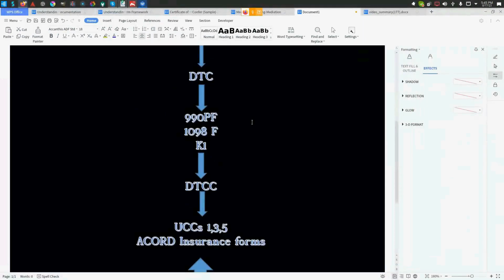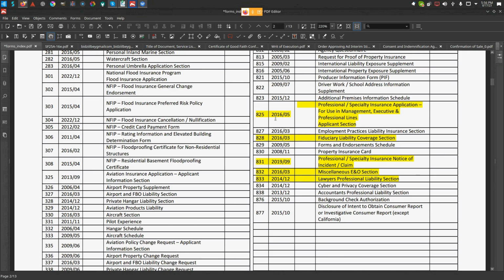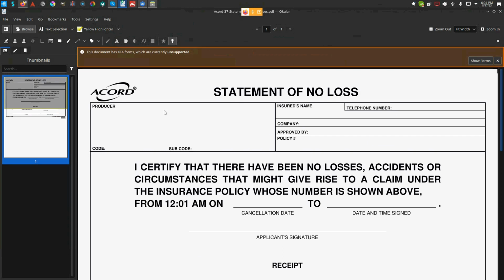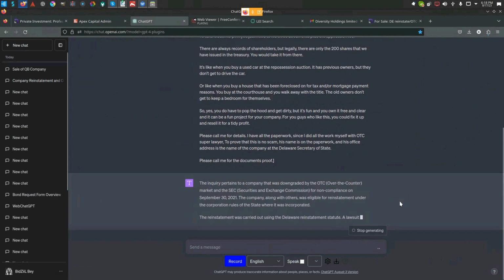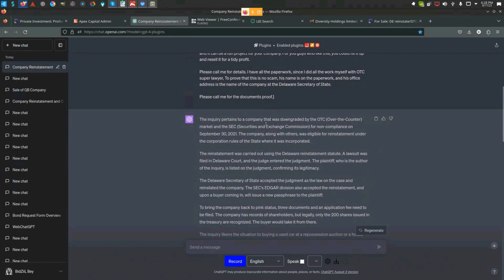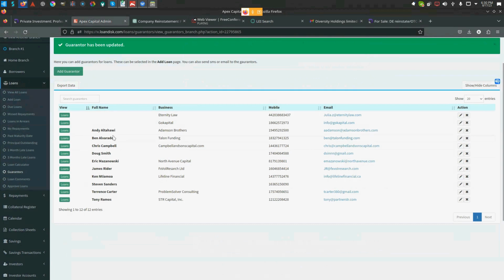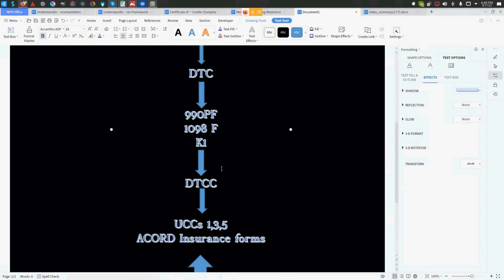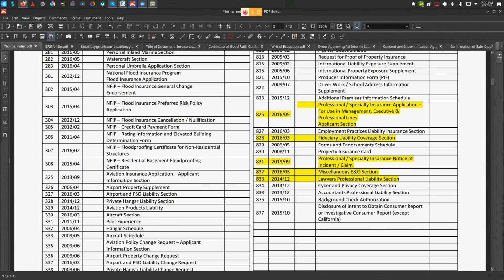Understanding the Complexities of Financial Conveyance through Forms and Bonds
### Summary
In a YouTube video discussing financial concepts, the speaker explains the utilization of various insurance and reinsurance forms in the context of financial transactions. The conversation revolves around conveying value, using forms from Accord and other sources to move assets within the financial system. The speaker clarifies that using these forms involves interaction with the Depository Trust & Clearing Corporation (DTCC) and discusses the role of different forms in conveying insurance, indemnity bonds, and financial assets. The discussion also touches on the distinction between DTC and DTCC, the significance of specific forms like the 1099-C, and how they relate to the world of finance.

### Highlights
- 📊 The speaker explains the utilization of insurance and reinsurance forms to convey financial value.
- 📝 Accord forms play a crucial role in moving assets within the financial system.
- 🏦 Interaction with the Depository Trust & Clearing Corporation (DTCC) is integral when using these forms.
- 📜 Specific forms such as the 1099-C are discussed in the context of financial transactions.
- 💰 The distinction between DTC and DTCC is clarified regarding their roles in the process.